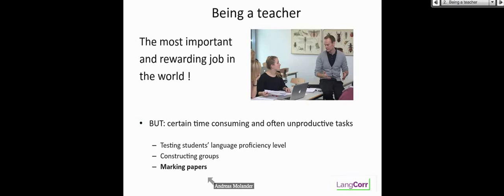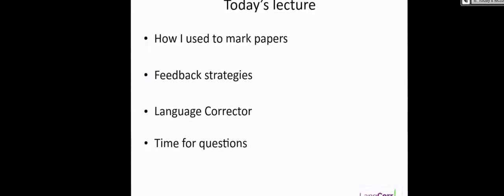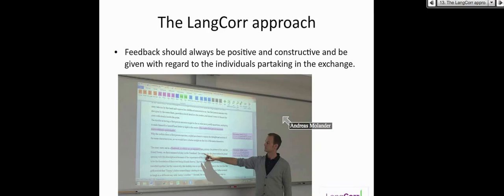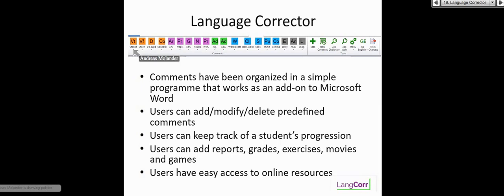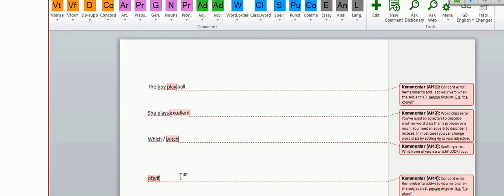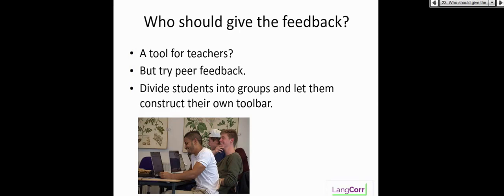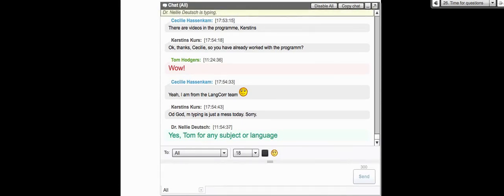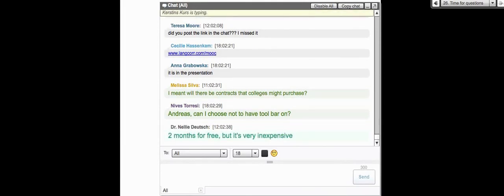Formative Feedback Strategies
Andreas Molander will present on Formative feedback strategies and digital marking

All language teachers spend endless hours marking papers and more often than not the outcome is at best limited. This presentation will demonstrate how the usage of simple ICT tools can dramatically reduce the hours spent marking and at the same time intensify the learning process. The objective is to allow teachers to use formative feedback and marking strategies in ways that entice students into approaching areas where they may be struggling from different angles.

You're invited to join Moodle MOOC 4 from June 1 - 30, 2014 and learn to Moodle - Beginners - and/or improve your Moodle teaching skills - Non-Beginners - and about teaching with technology in fully online and blended platforms from the presenters of the MOOC. Participants will be qualify for a certificate of completion if they attend the live sessions and or recordings, read the content, and complete the assignments in the courseware on WizIQ.